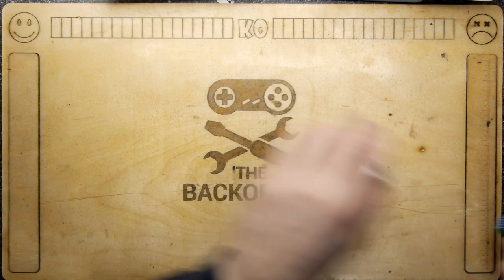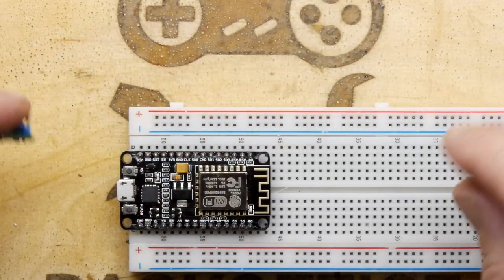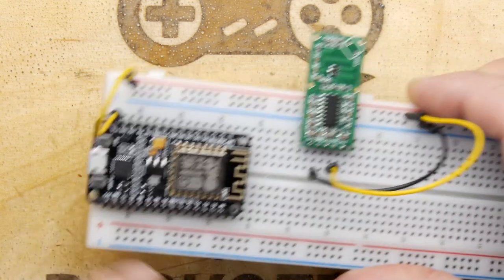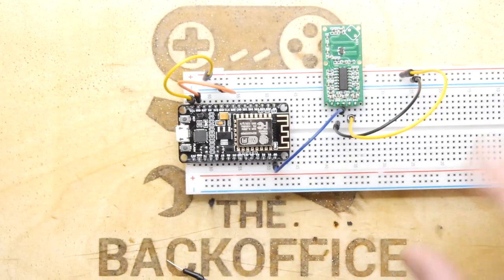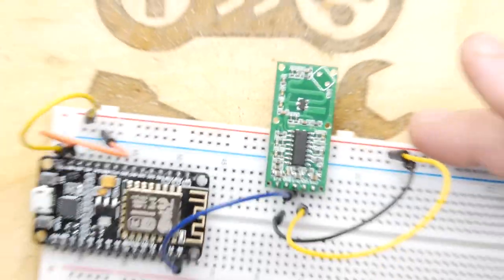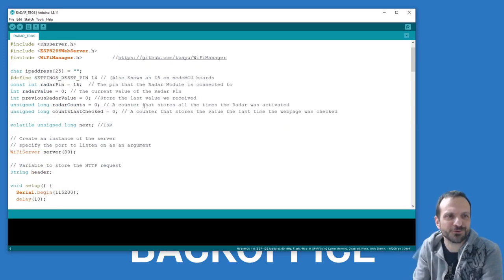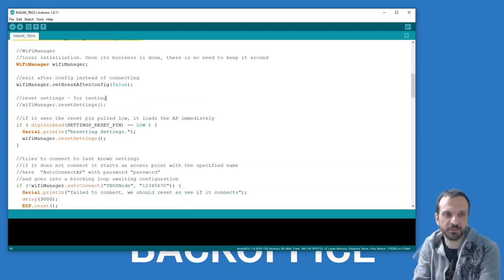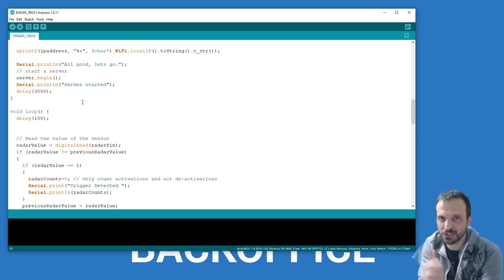Build Your Own Wifi IOT Microwave Radar Occupancy Sensor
This has the beginning of a nice little platform! Literally two PCBs needed that will set you back less than a tenner and a little soldering and you can build your own IOT Radar detector PCB. I think you should consider doing this right now!